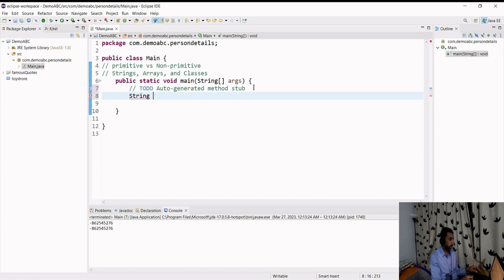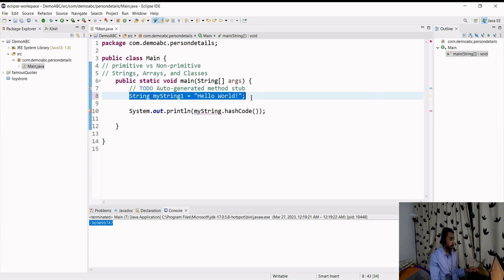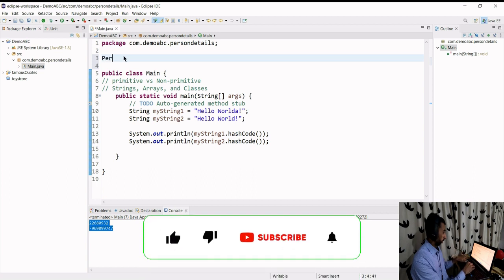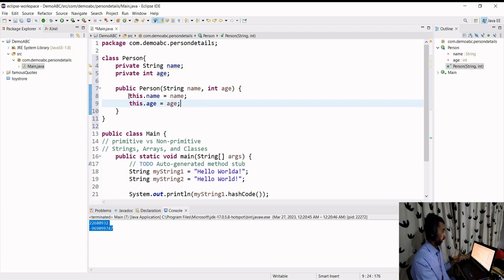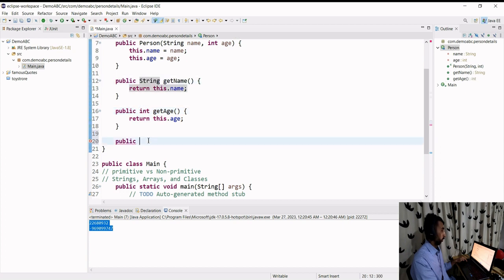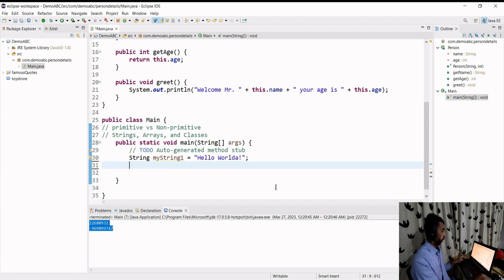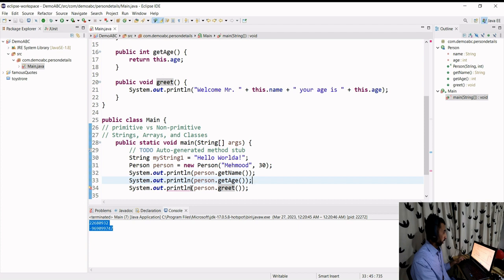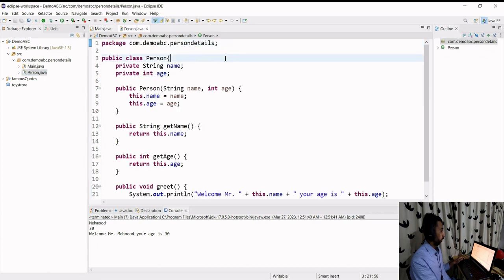2023 | Java non primitive datatypes | part 3 | learn java basics | explained | next | Interfaces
In this video, we will explore Java non-primitive data types and show you how to use them in your Java programs. Non-primitive data types are more complex than primitive data types, and they include arrays, classes, and interfaces.

We will start by explaining the differences between primitive and non-primitive data types and why non-primitive data types are important in Java. We will then introduce you to arrays, which are used to store multiple values of the same type in a single variable. We will show you how to declare arrays, assign values to them, and use them in your Java programs.

Next, we will discuss classes and objects, which are the foundation of object-oriented programming in Java. We will explain what classes and objects are, how to create them, and how to use them in your Java programs.

Finally, we will introduce you to interfaces, which are used to define a set of methods that a class must implement. We will show you how to create interfaces, implement them in your classes, and use them in your Java programs.

Throughout the video, we will provide examples and demonstrations to help you understand the concepts we are discussing. By the end of the video, you will have a solid understanding of Java non-primitive data types and be able to apply them in your own Java programs.

So, whether you are new to programming or an experienced developer looking to expand your Java skills, this video is the perfect introduction to Java non-primitive data types.

Thumbnail created by Canva (Yellow & Black Earn Money YouTube Thumbnail)
Video recorded with Flonnect, Gopro Hero 11 and edited in Openshot